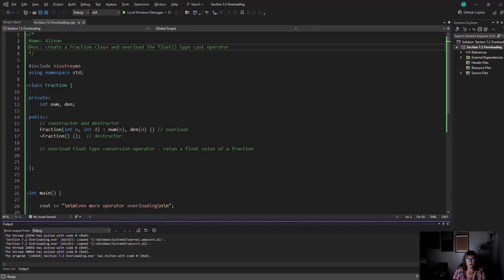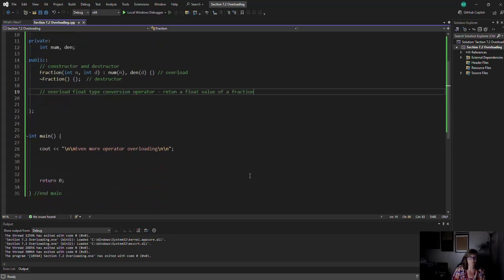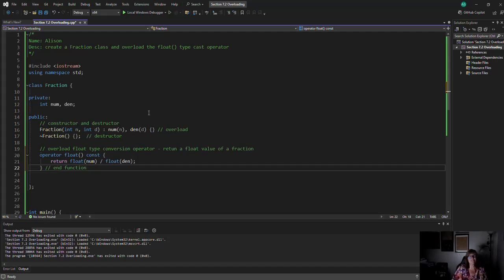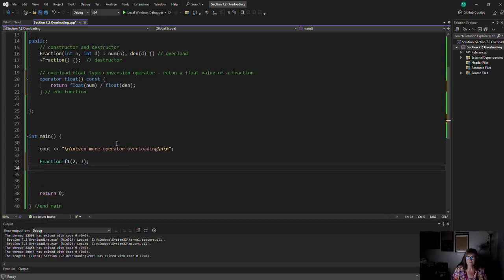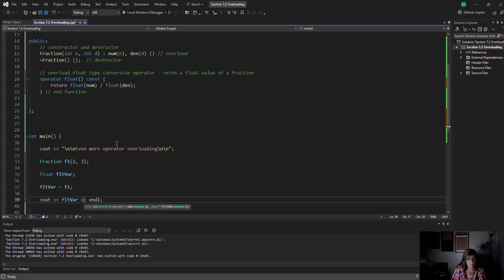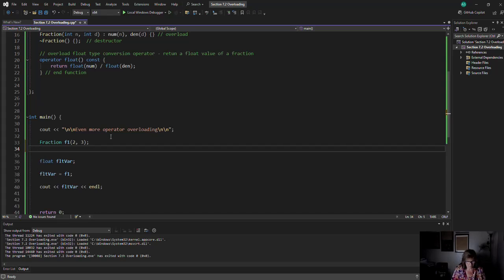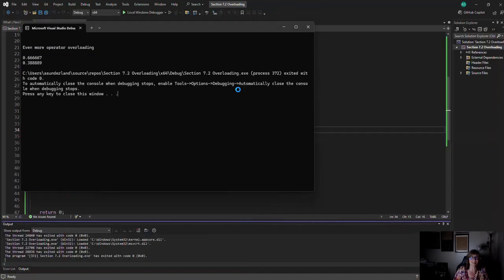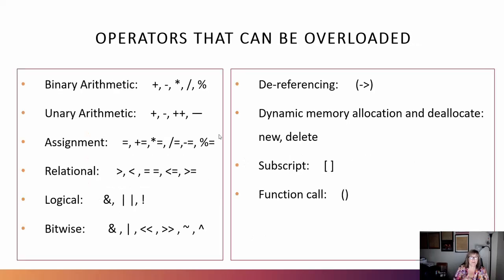CS1410 Section 7.2.6 overload the float typecast operator - Try It Out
Practice overloading the C++ float() typecast operator.